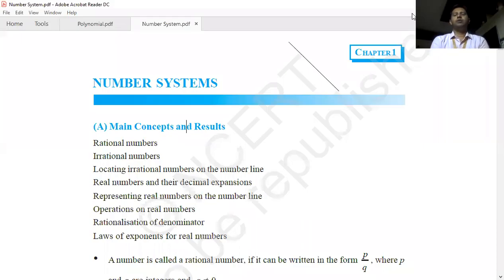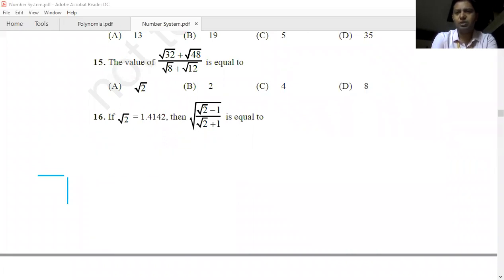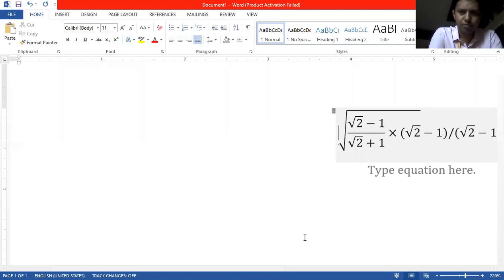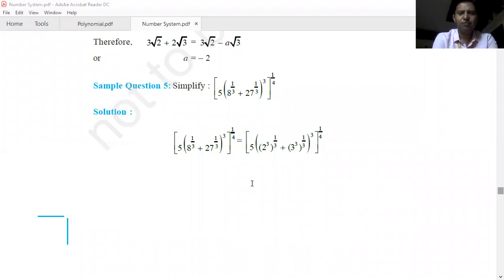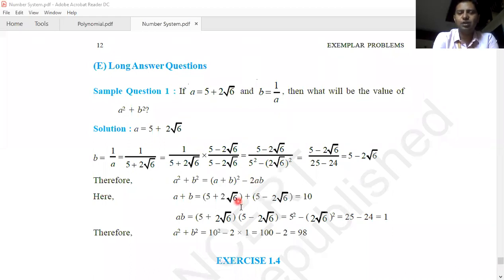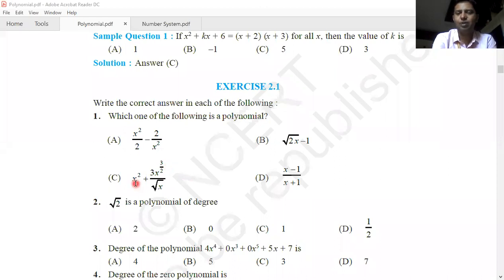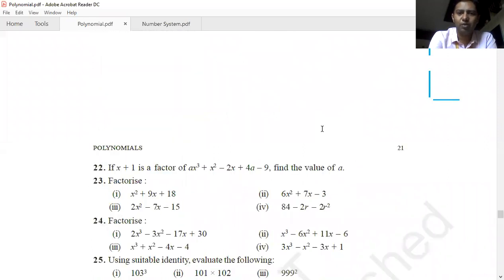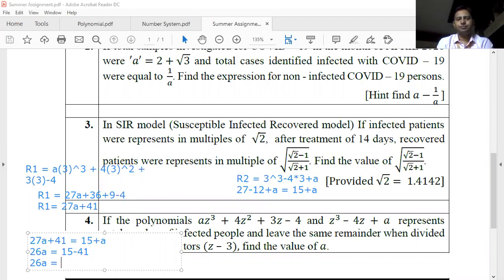revision & Summer Pratice Work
Class IX
Mathematics
Number System and Polynomials
Revision
Summer Homework discussion